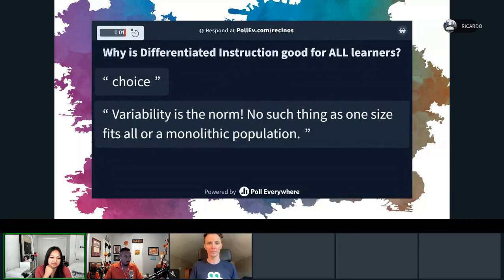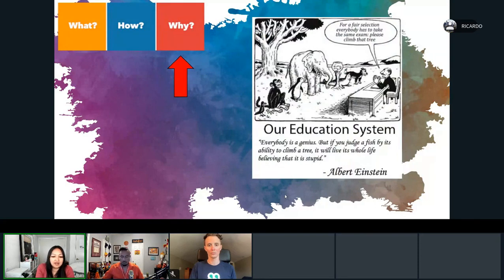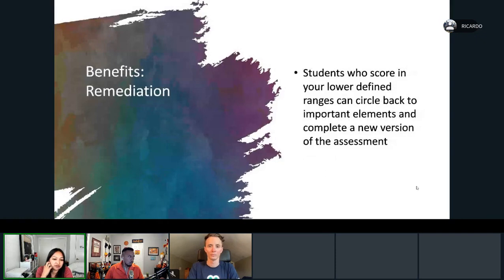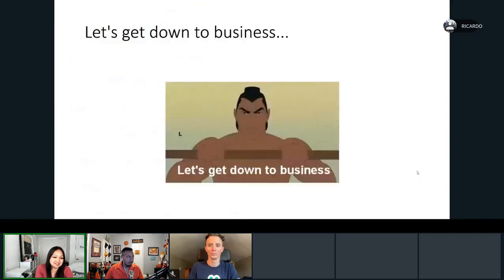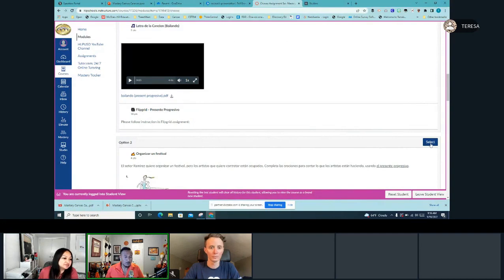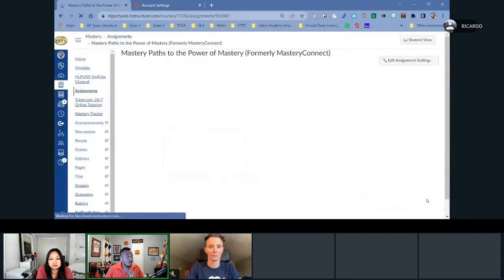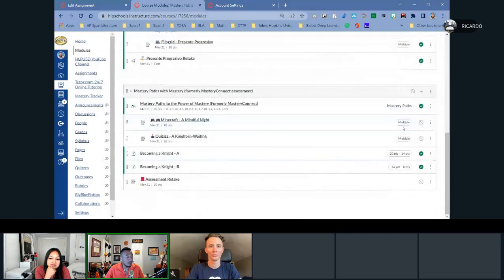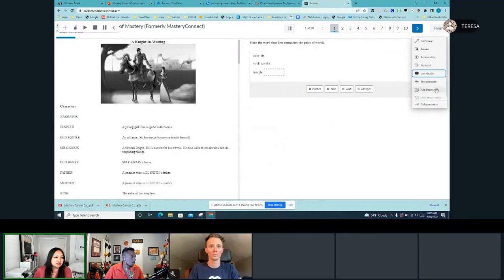Differentiated Learning and Mastery Paths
Discover ways to differentiate instruction and assessment to lift the performace of all students across the learning continuum, inlcluding those who are falling behind to those ahead of year level expectations, and students who are highly able and gifted.
In this session we cover how Mastery Paths in Canvas allows for customized learning experiences for all students and how Mastery Paths provide multiple opportunities for students to show and achieve mastery.